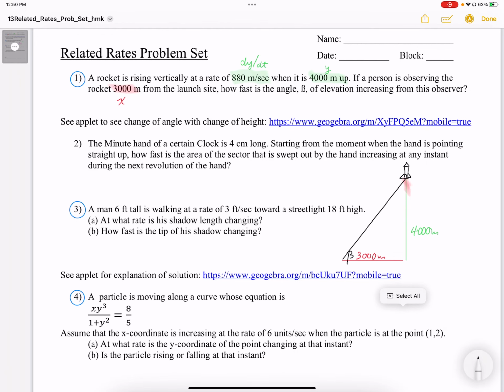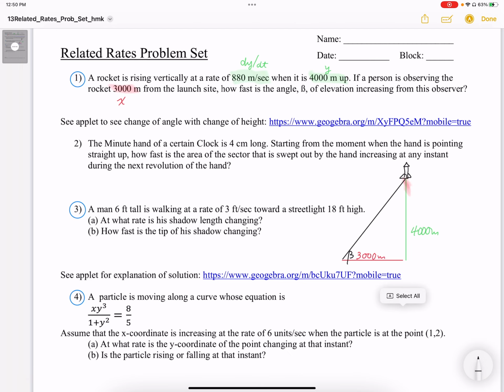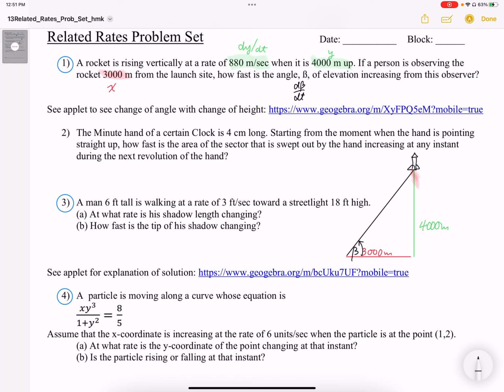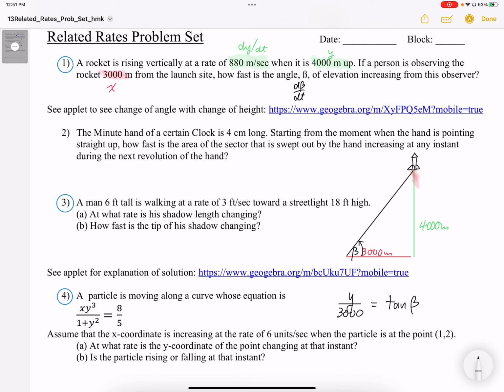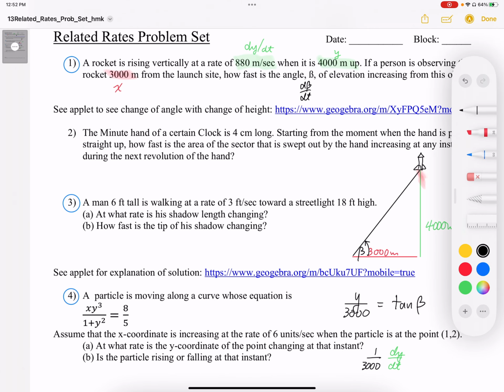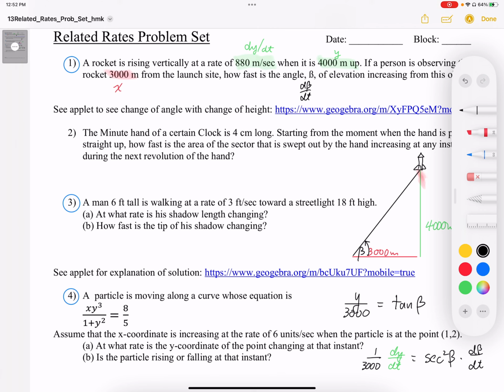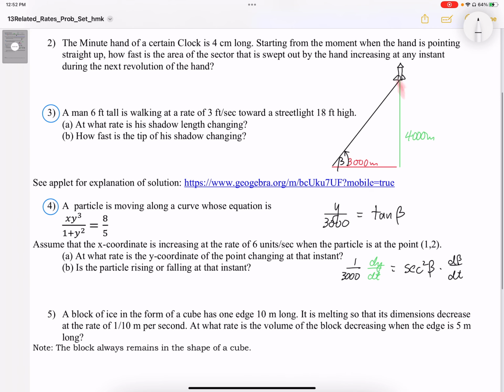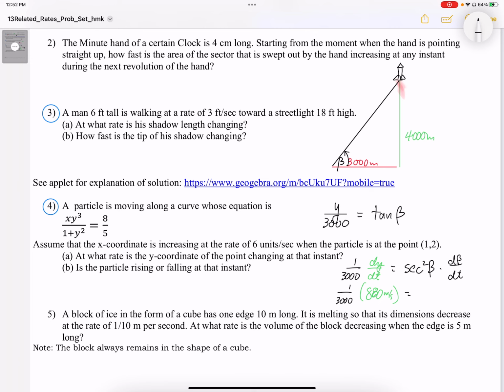13 Hmk Related Rates Prob Set Hmk Q#1 (Rocket Ship)